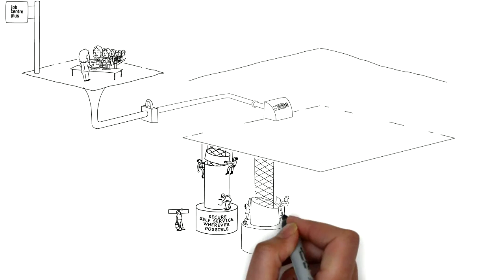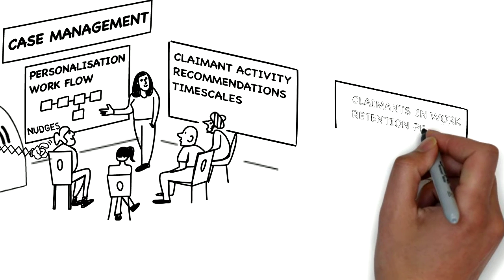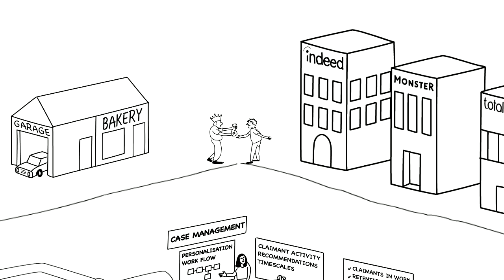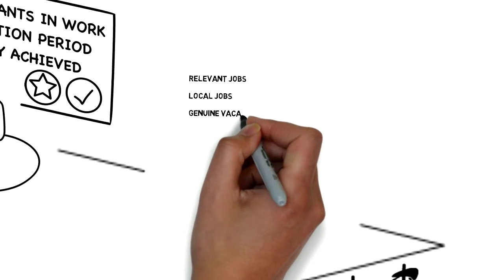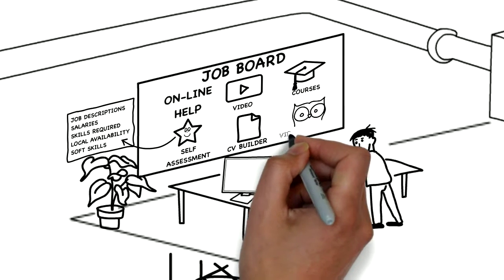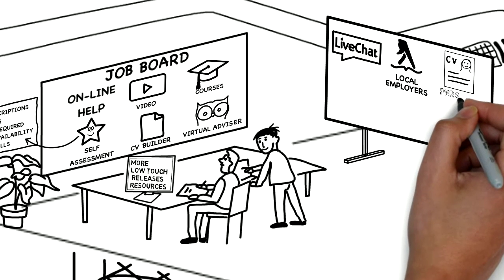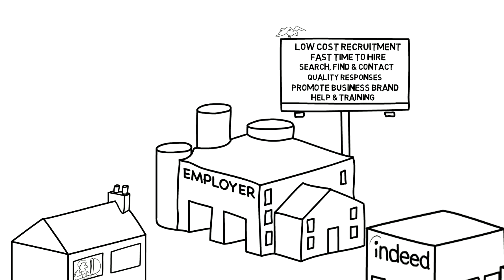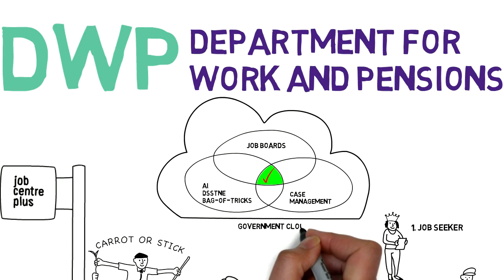DWP UJ2 V2